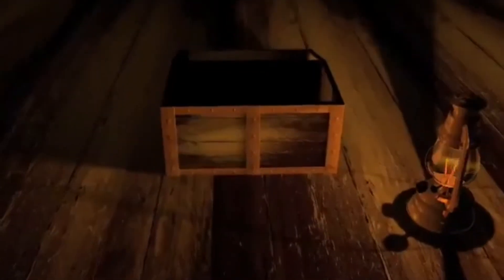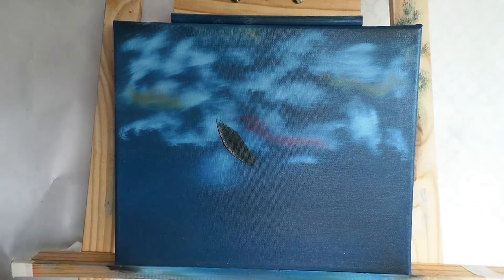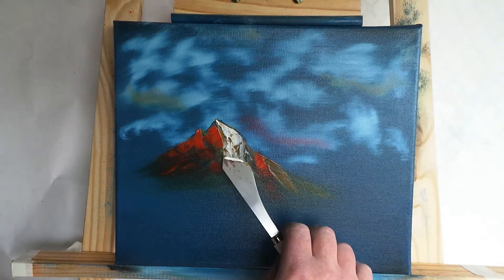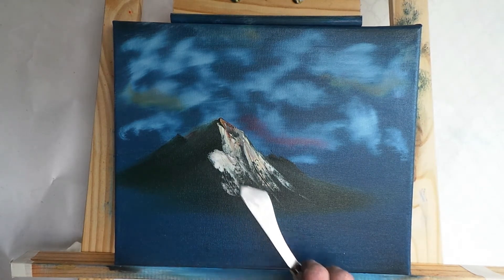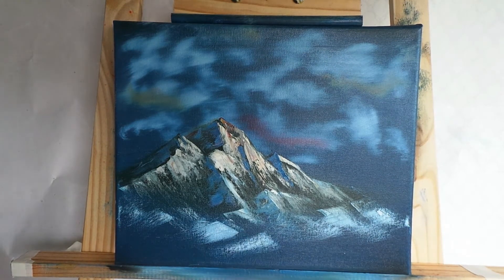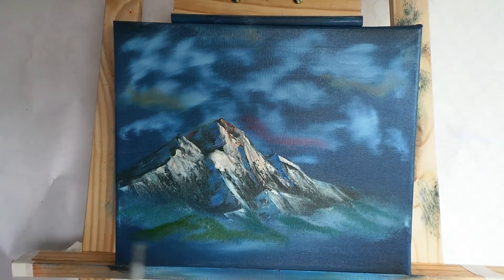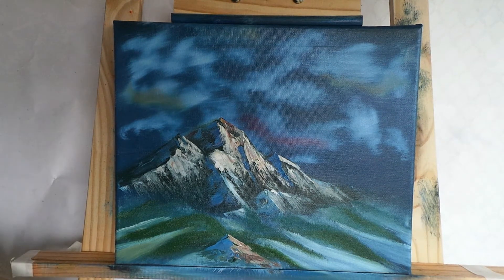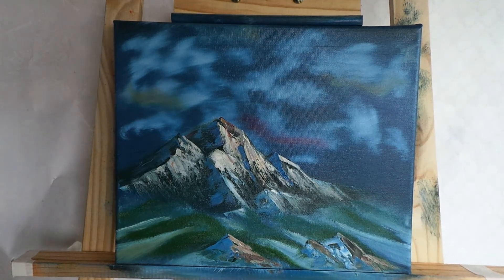Mountain of Mistakes plus a few Q&As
hi Folks today we are going to paint a neat little mountain picture set at night. however we make a few mistakes along the way! I show you how easy it is to overcome these mistakes to produce a fantastic painting. we use oil paints on a pre stretched primed canvas that has been painted with black gesso.
I also answer some questions that I've been asked whilst making the videos.
hope you enjoy my fantastic friends Happy Days 😊